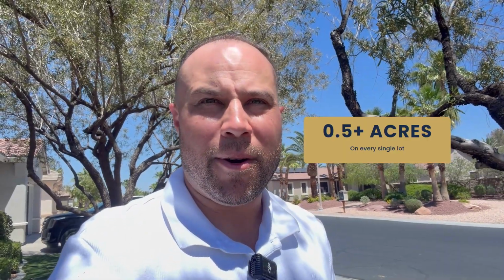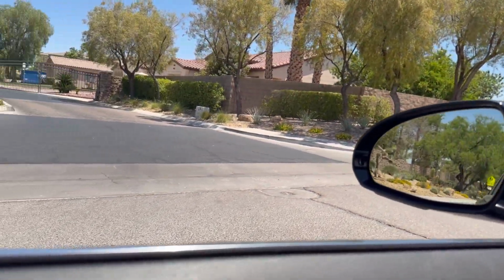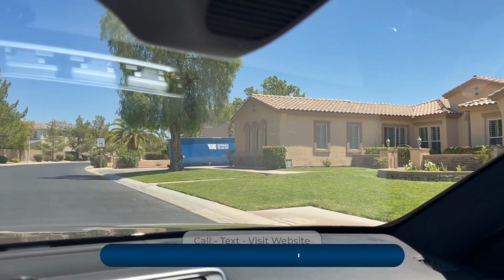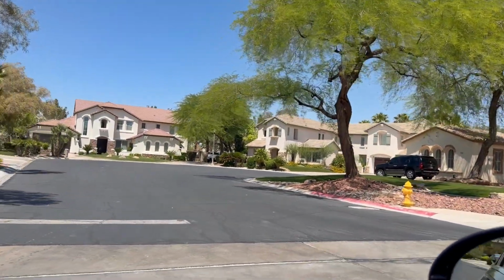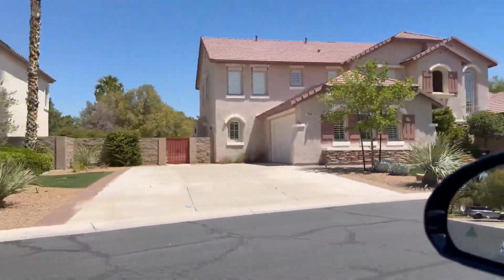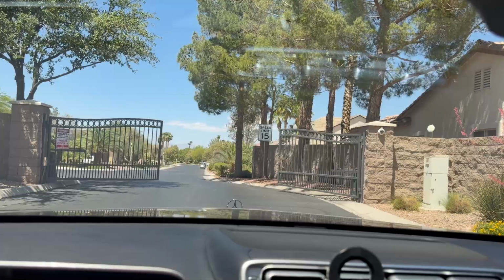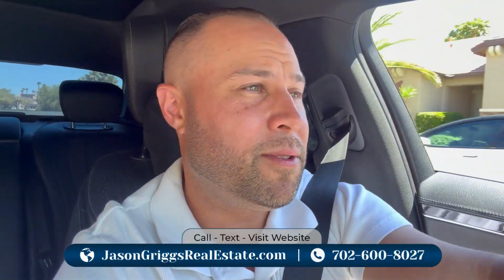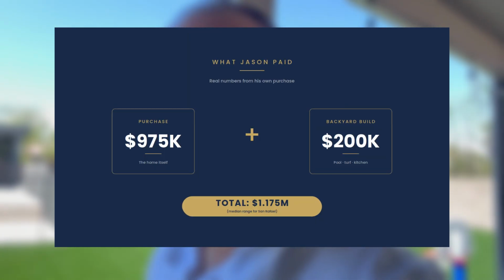Secret Community In Las Vegas, San Rafael, Silverado Ranch, Biggest Lots Community Tour!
Welcome to San Rafael, one of Las Vegas's best-kept secrets! This real estate video highlights why I personally love this community, featuring massive custom-style lots and resort-style pools. If you're considering property investment or homes for sale in a unique Las Vegas neighborhood, this is a must-see.

In today’s video, I’m giving you an exclusive tour of one of the most unique gated neighborhoods in Las Vegas. San Rafael is known for its oversized lots, custom-style homes, resort-style backyards, lush landscaping, and private luxury feel — all located in the highly sought-after Silverado Ranch area.

As someone who personally lives in this community, I can tell you firsthand that neighborhoods like this are becoming extremely rare in Las Vegas real estate.

In this community tour, you’ll see:
 Massive lots & spacious homes
 Resort-style pools & outdoor living
 Beautiful gated luxury homes
 Mature landscaping & privacy
Why San Rafael is one of the most underrated communities in Las Vegas

If you’re searching for luxury homes in Las Vegas, Silverado Ranch real estate, or neighborhoods with larger lots and unique homes, this is a community you definitely want to check out.

📍Located just minutes from:
✔️ The Las Vegas Strip
✔️ Harry Reid International Airport
✔️ Top restaurants & shopping
✔️ Henderson & central Las Vegas

Topics Covered

0:00 - Intro: Las Vegas hidden community reveal (San Raphael in Silverado Ranch)
0:40 - Why this community stands out and personal move-in story
2:00 - Community size, large lot emphasis, and first impressions of San Raphael
3:30 - Home styles, square footage range, central location advantages
5:00 - Gated community overview and driving through entrances
6:20 - Streets, cul-de-sacs, RV parking, casitas, and large custom lots
7:50 - Real estate listing example and neighborhood home variety
8:40 - Location benefits: casinos, airport, Strip, and freeway access
10:10 - Personal backyard tour: pool, turf field, and outdoor build-out
11:20 - Pricing, market range, investment perspective, and availability

📲 Thinking about moving to Las Vegas or buying a home in Silverado Ranch or San Rafael?

Jason Griggs Real Estate
Huntington & Ellis Real Estate